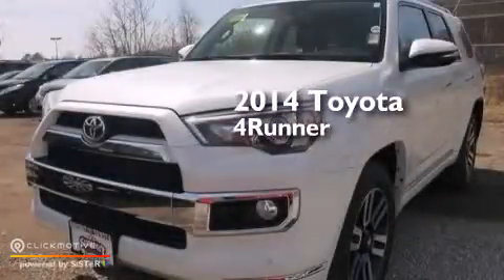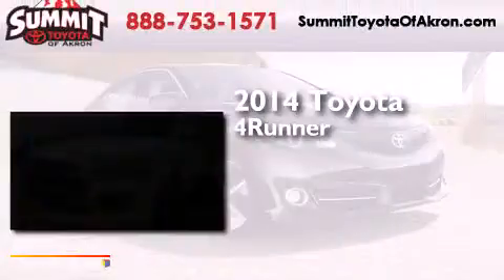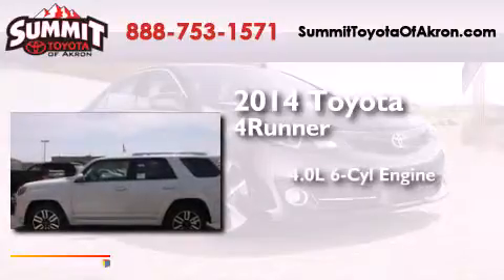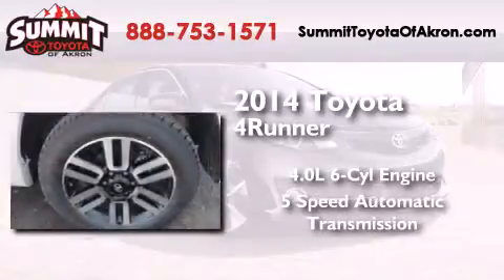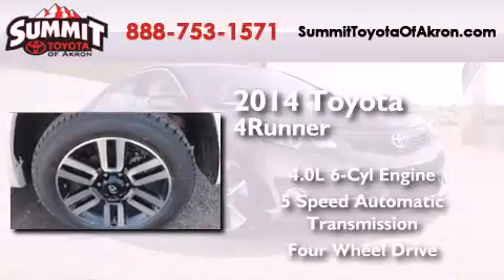2014 Toyota 4Runner Akron OH 44320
We have been honored to serve the Akron OH area , we promise that your experience at our dealership will exceed your expectations ! Year : 2014 Make : Toyota Model : 4Runner Engine : Regular Unleaded V-6 4.0 L/241 Trans . : Automatic Exterior : 0070/BLIZZARD P Miles : 5 Stock : E0520 Summit Toyota of Akron 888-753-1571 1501 Vernon Odom Blvd Akron , OH 44320